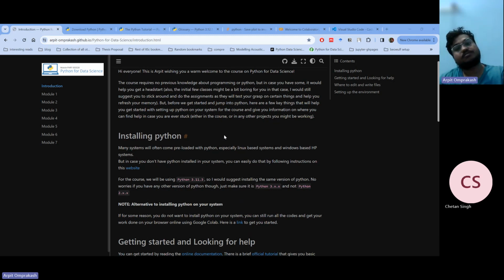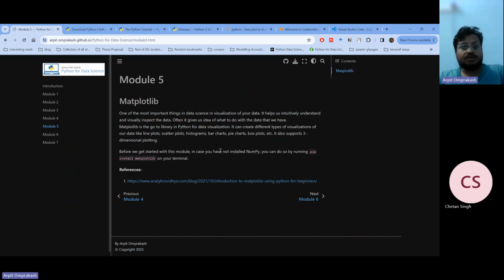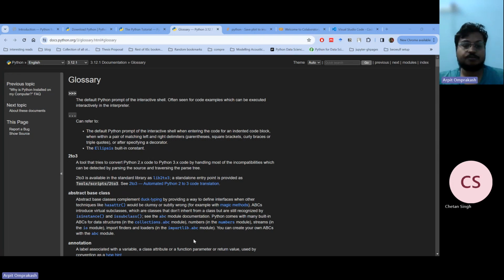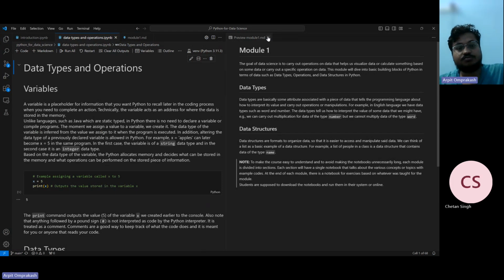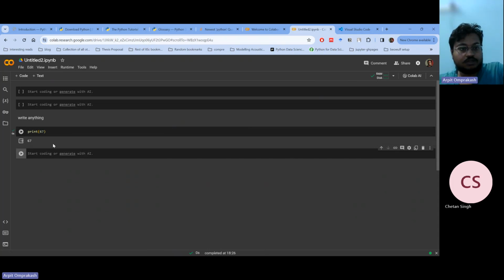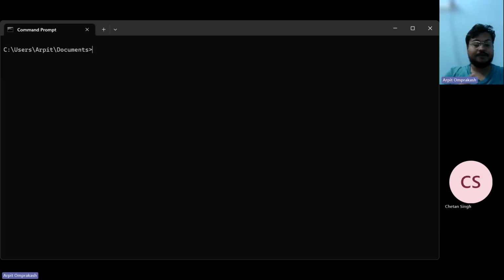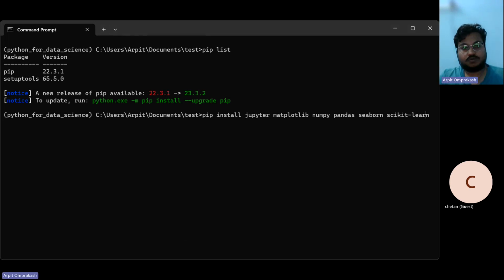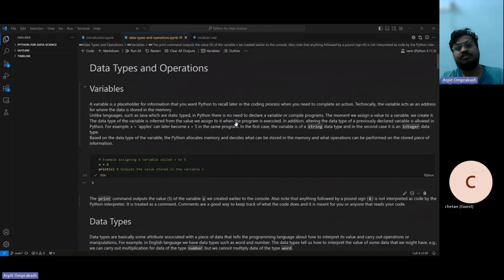Python for Data Science Introduction Session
Introduction session for Python for Data Science course floated on ISSS platform

The video talks about how to install Python and set up your system for the course.